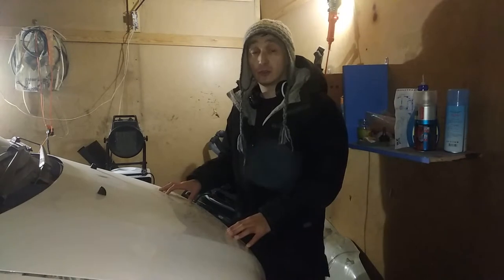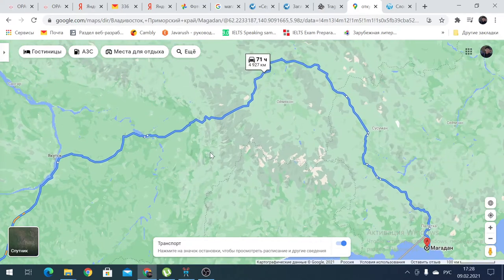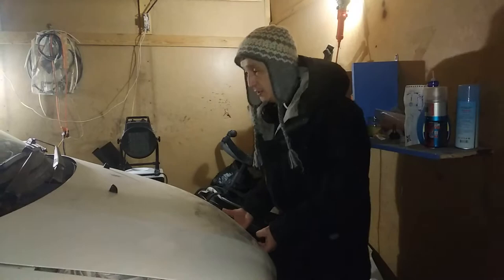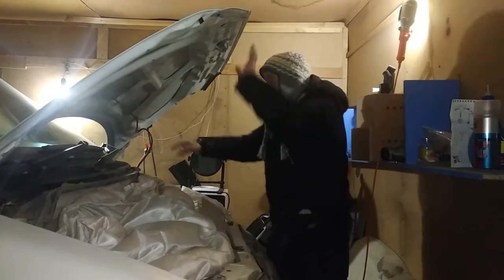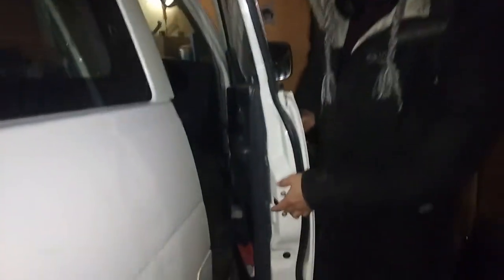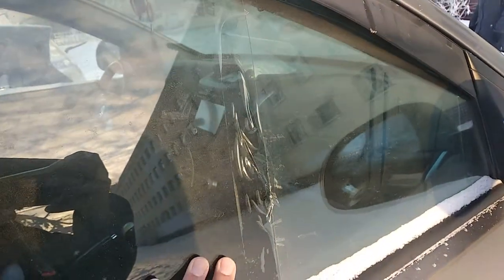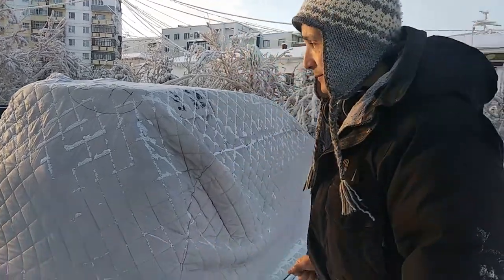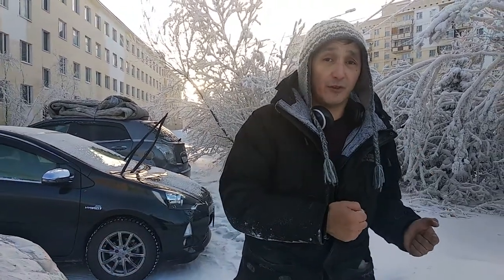Attractive Yakutia. Part 2. Car season preparations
The second short film about our ordinary life in Yakutia. Here you are getting acquainted with what kind of preparations our drivers do to use a car in winter.
Don't judge me too much as I have edited the film with an axe.